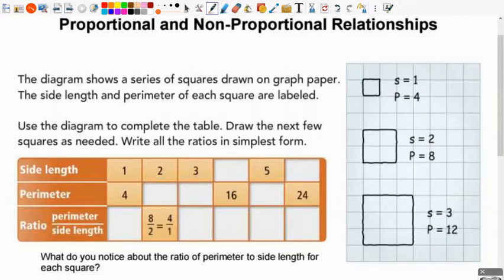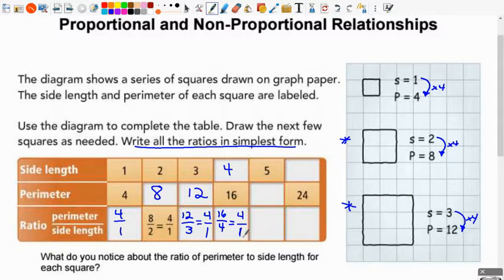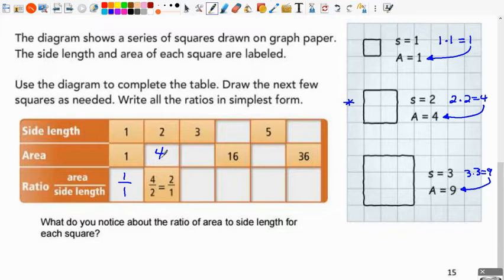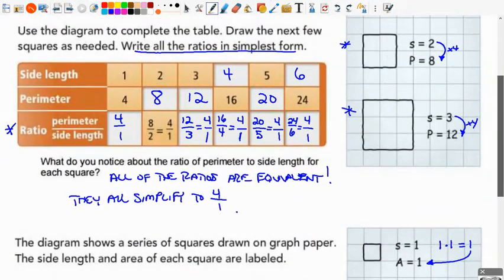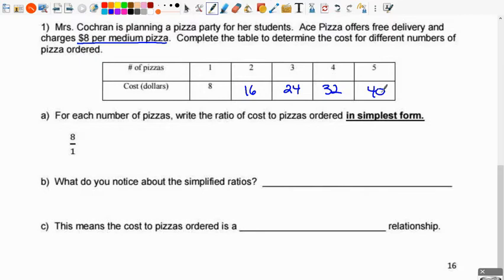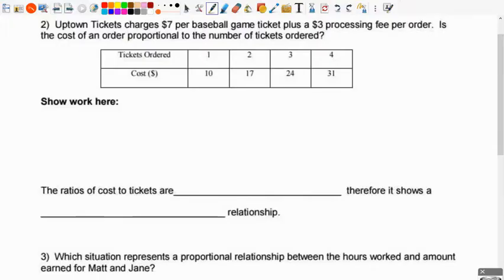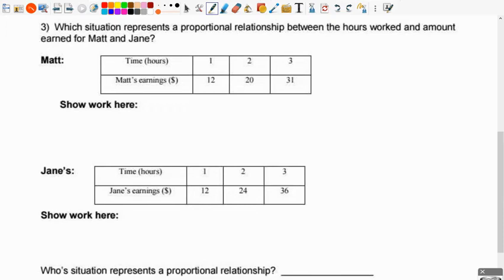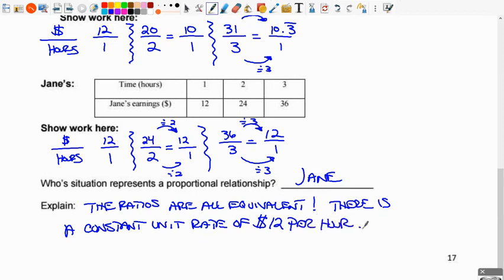Proportional Tables Day #1